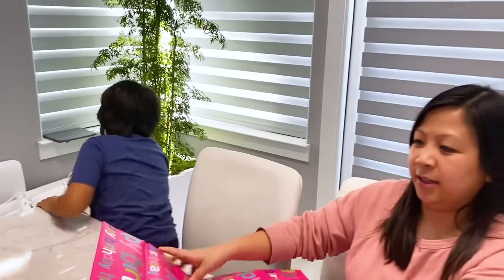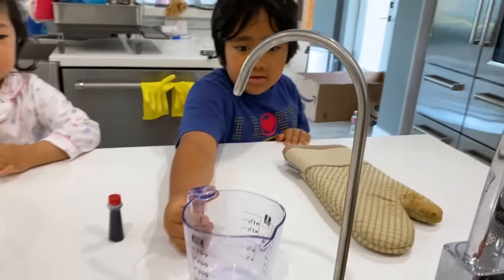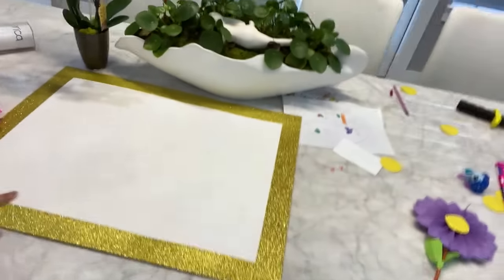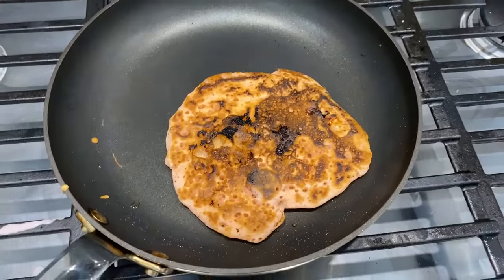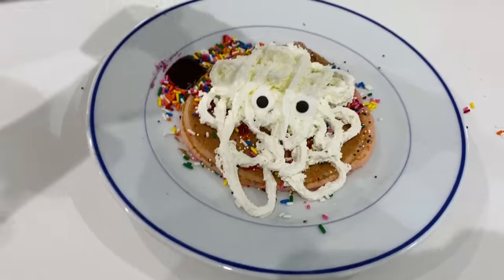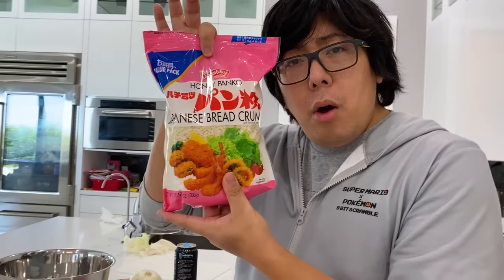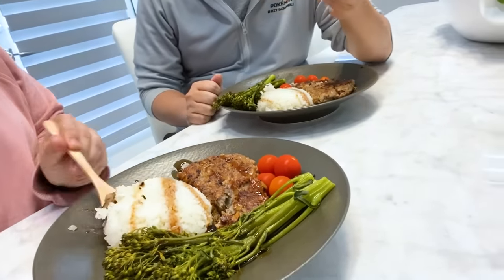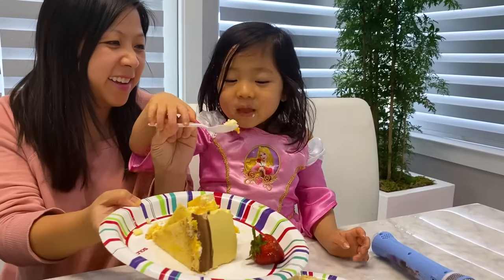Ryan helps make Breakfast in Bed for Mommy's Birthday with Emma and Kate!!!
Ryan helps make Breakfast in Bed for Mommy's Birthday with Emma and Kate!!! Today it's Ryan's Mommy Birthday and we surprise her with pancakes, cakes, and gifts! Happy Birthday!